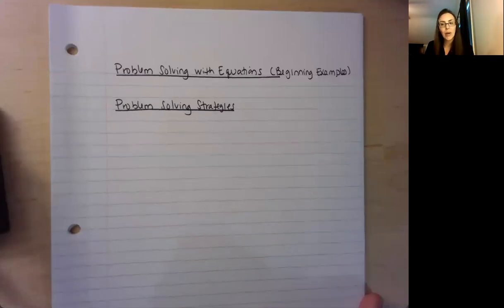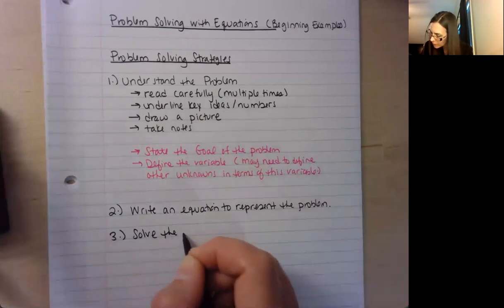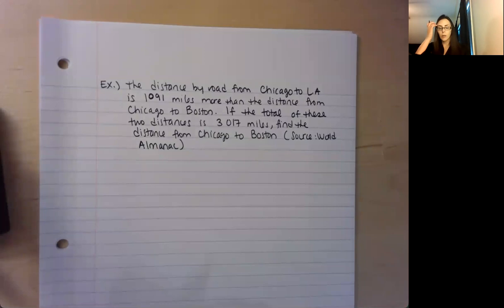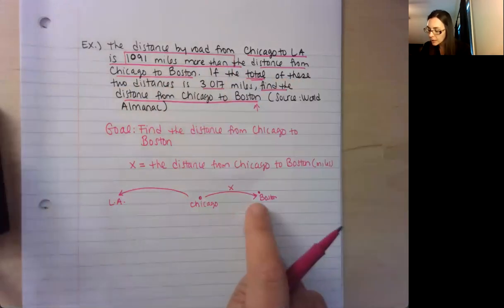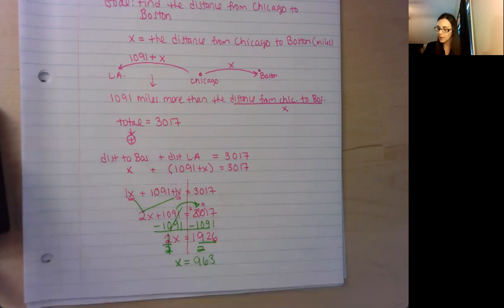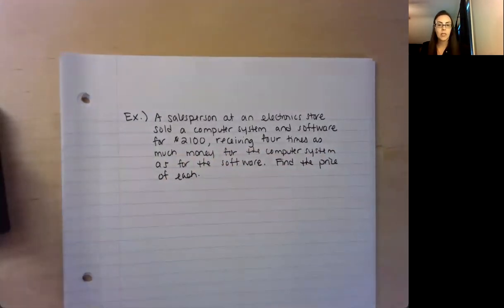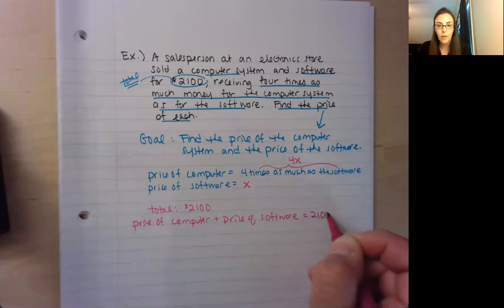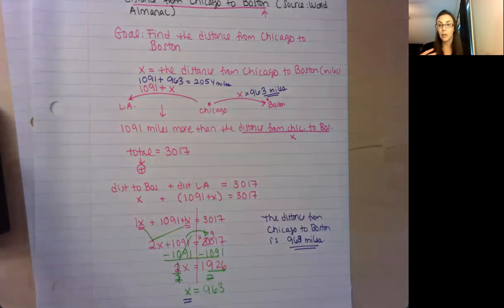MAT092-3-4 Introduction to Problem Solving